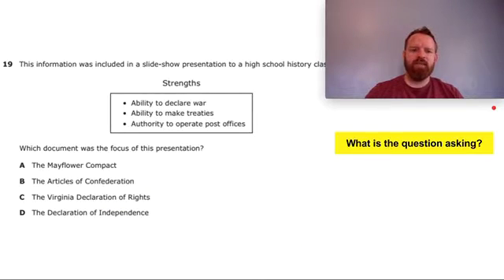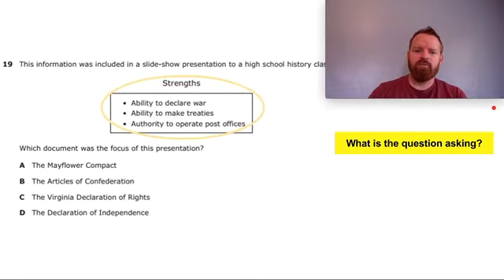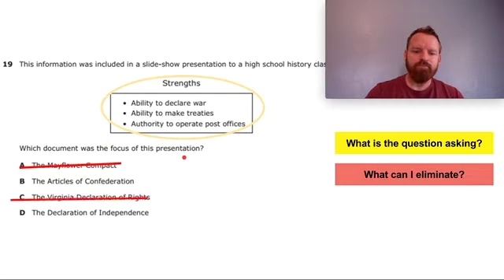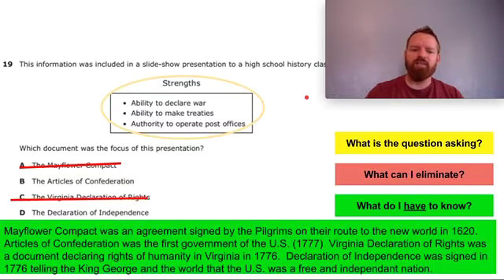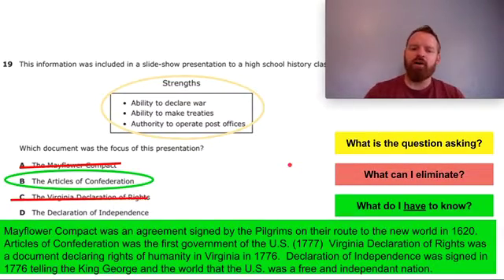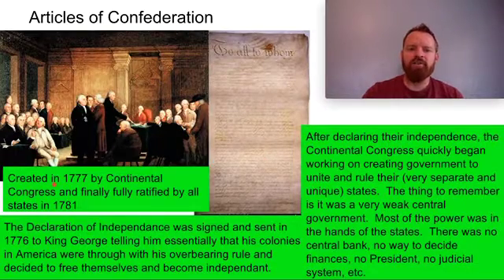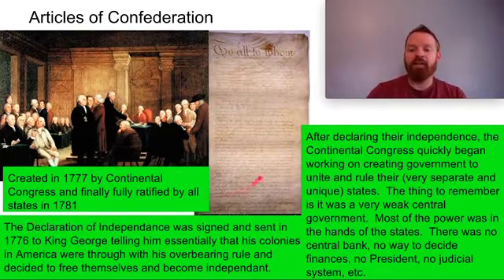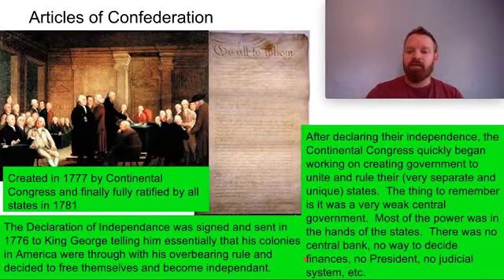8th History STAAR (16.19): Early US Government